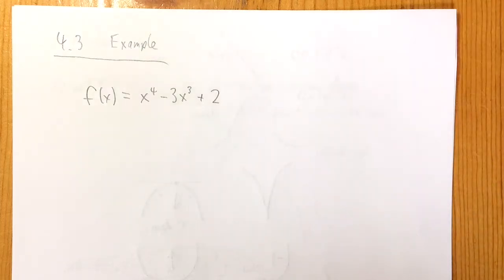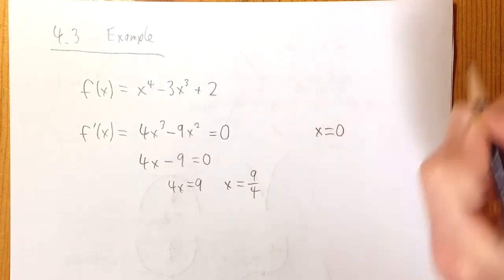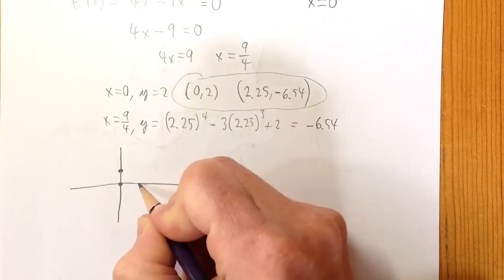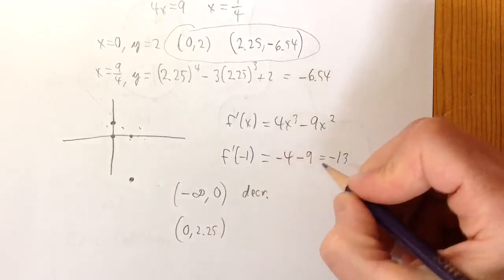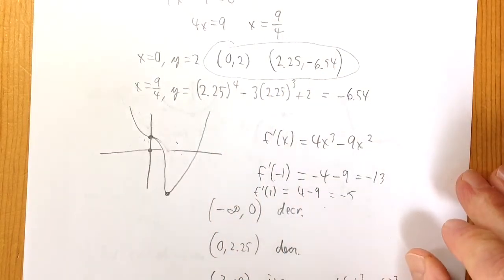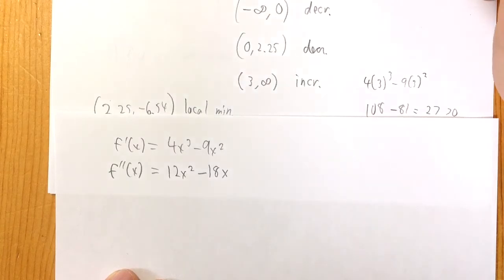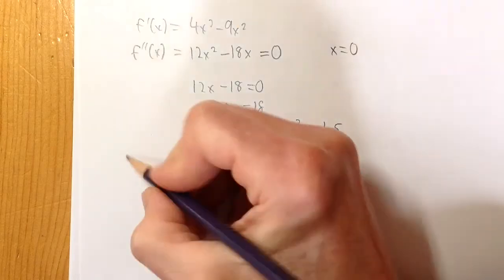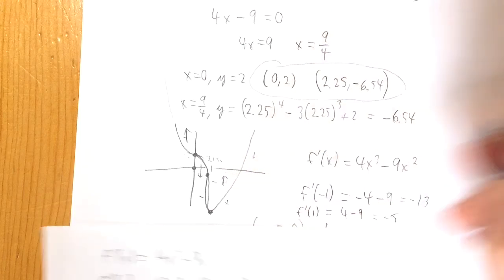Calc 4.3 Example